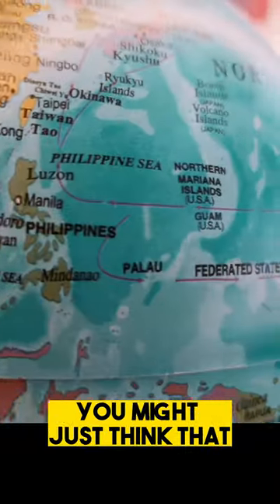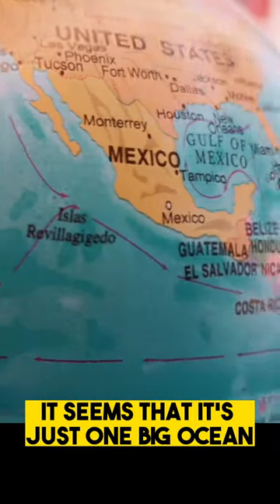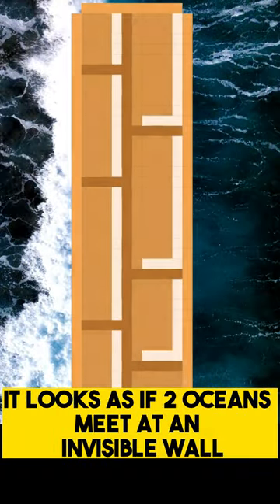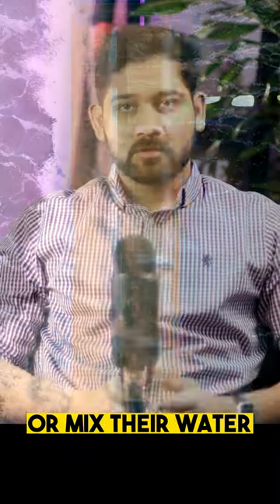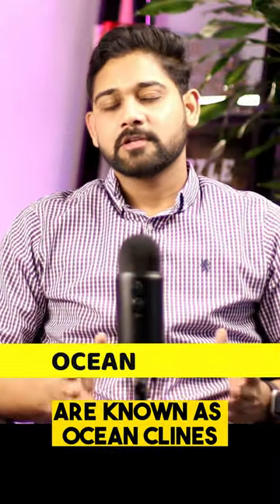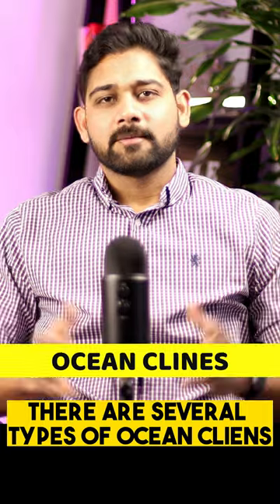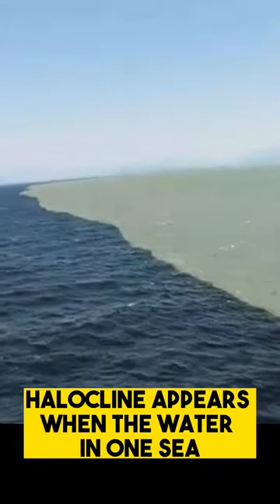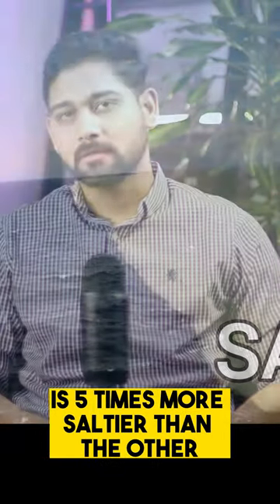Two oceans never mix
Modern Science has discovered that in the places where two different bodies meet, there is a barrier between them. This barrier creates a noticeable line, as each water body has its own temperature, salinity, and density.